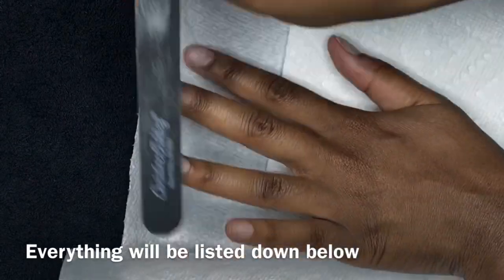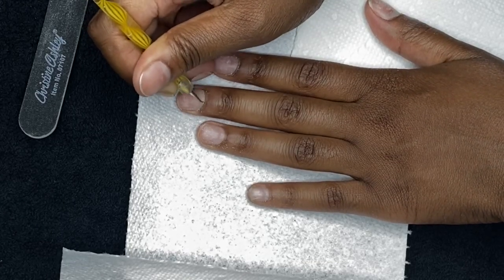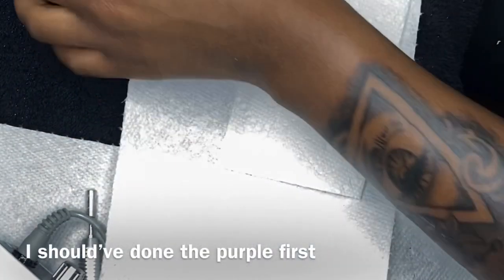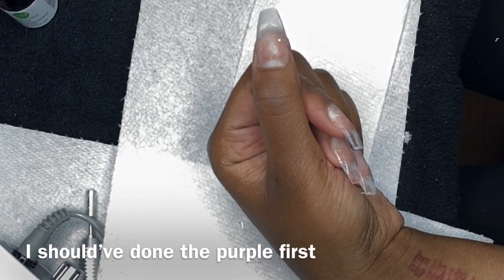No Monomer!! | Acrylic Nails | Part 1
Asp acidless primer